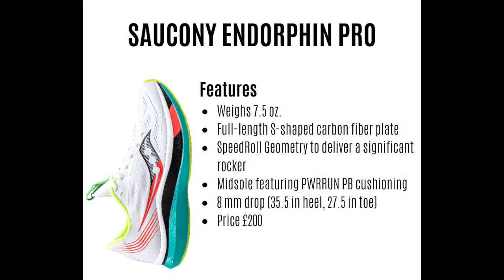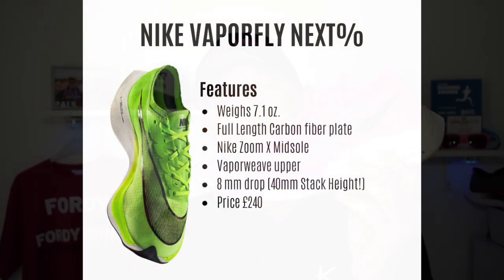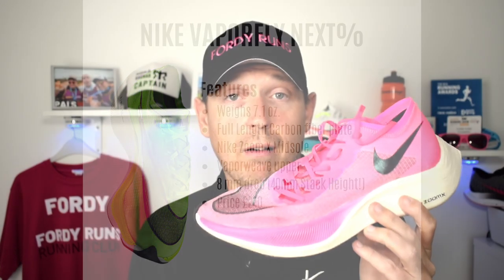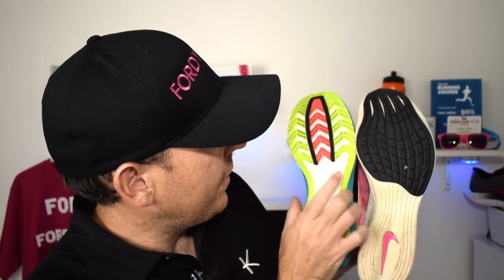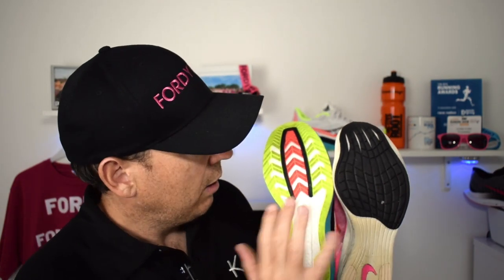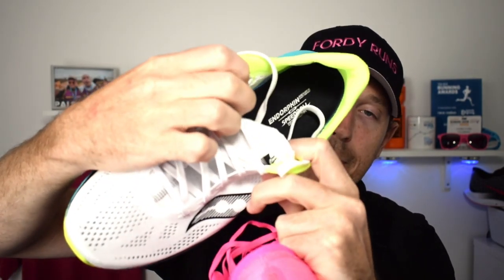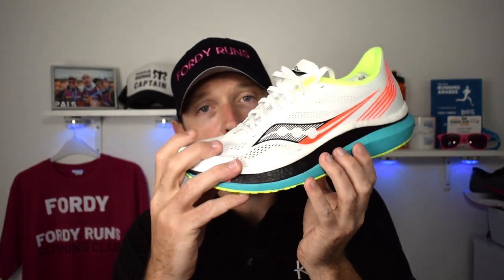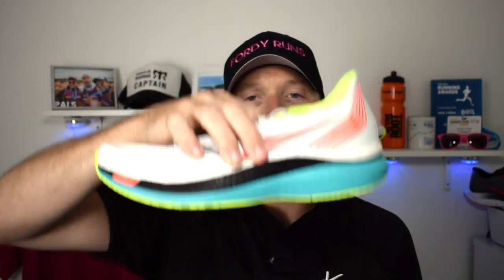Nike Zoomx Vaporfly Next% Vs Saucony Endorphin Pro Comparison Review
Nike Zoomx Vaporfly Next% Vs Saucony Endorphin Pro Comparison Review! This week we compare the Nike ZoomX Vaporfly Next% and the Saucony Endorphon Pro! Both these carbon plate running shoes are build to run fast!

TO DO'S!